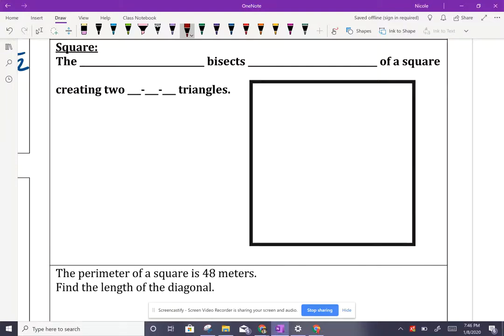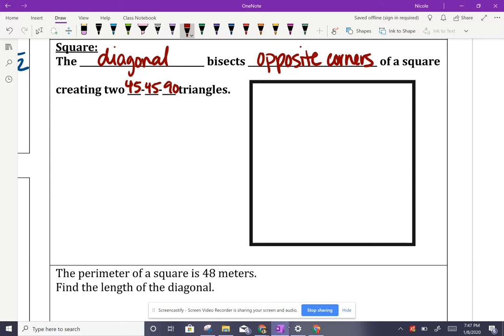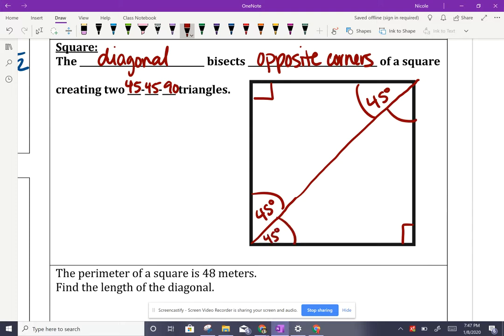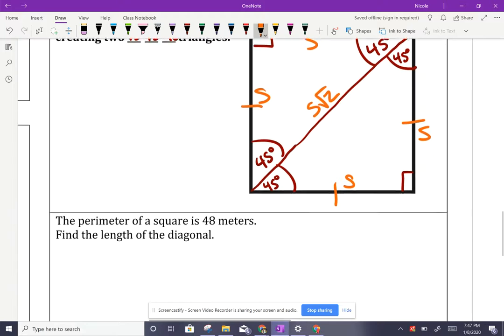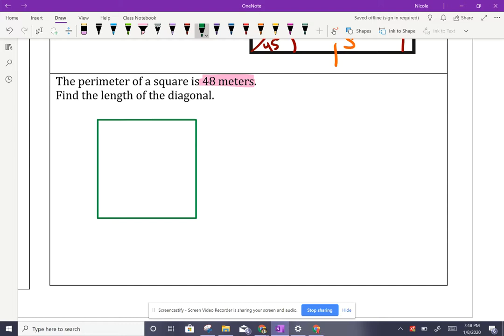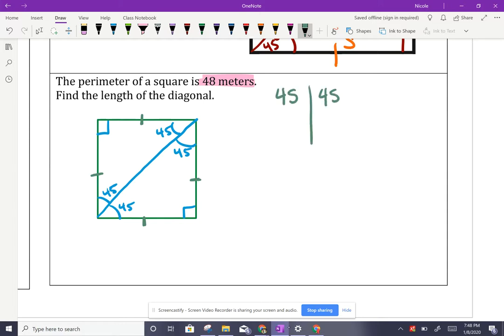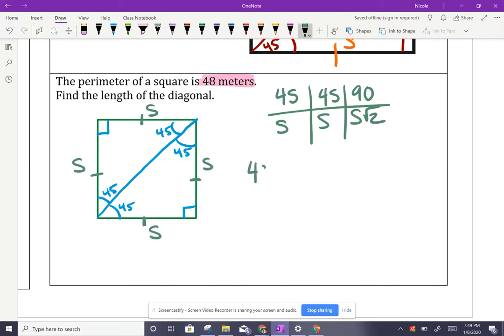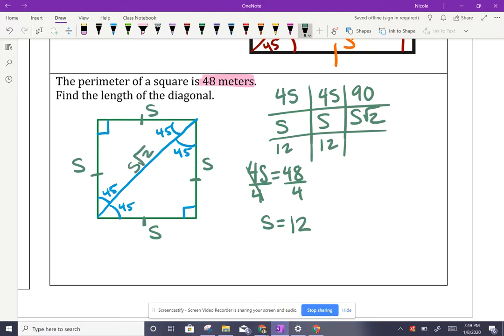8.3 Day 2 Square Construction